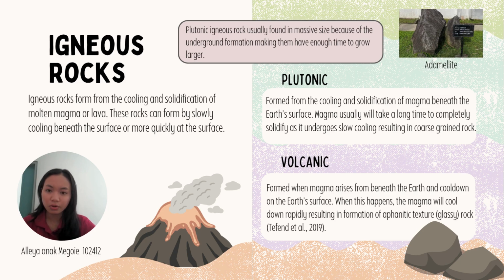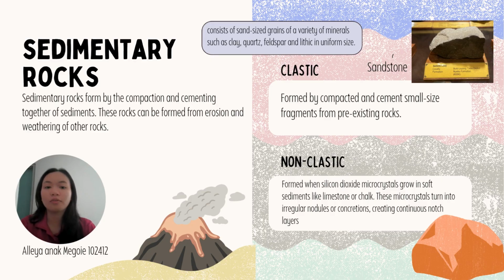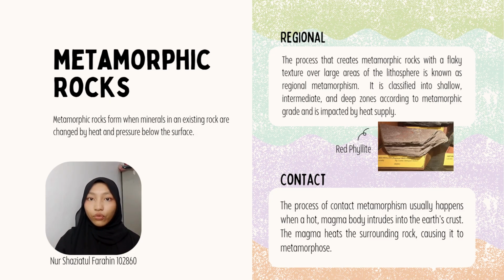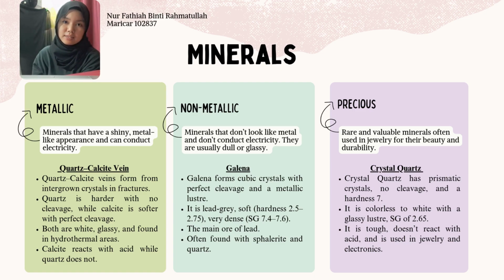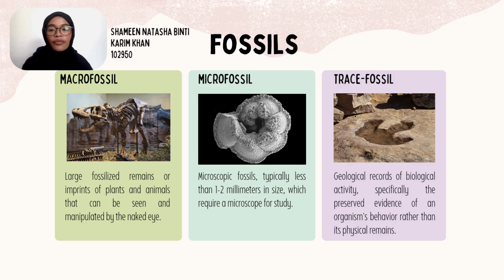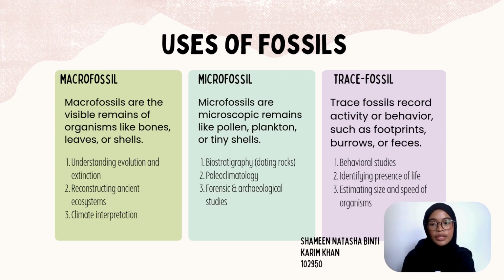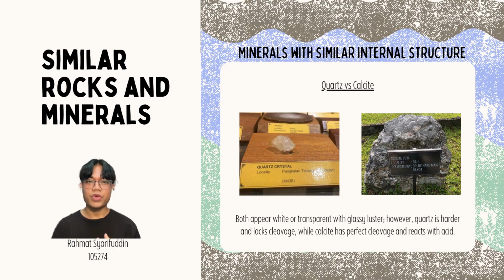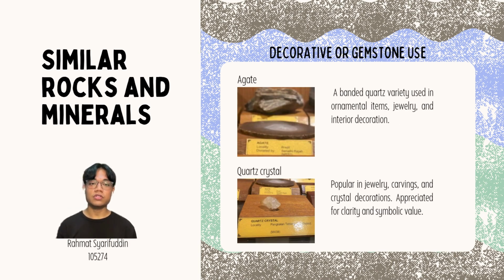KNS1102 ENGINEERING GEOLOGY GROUP 3